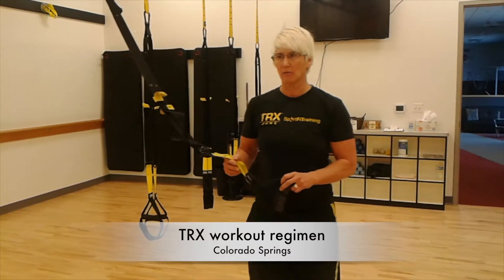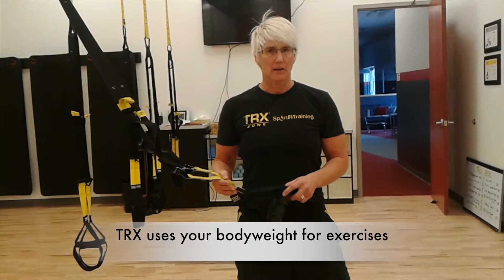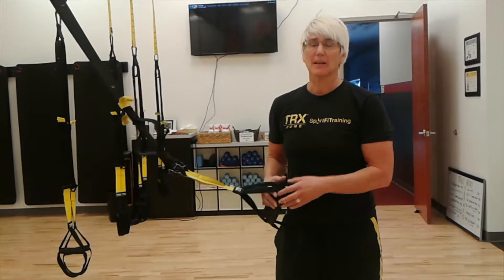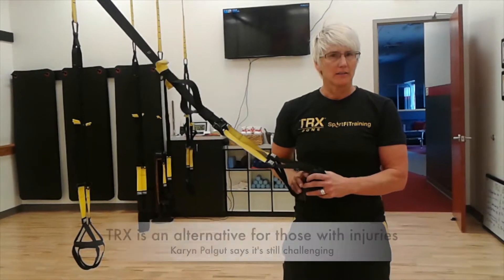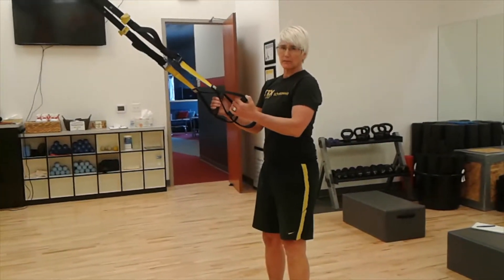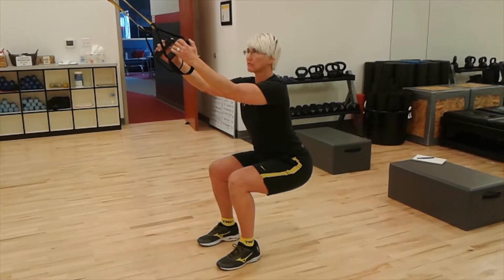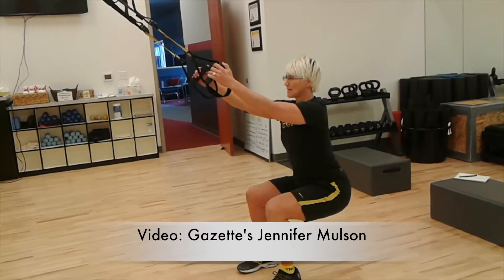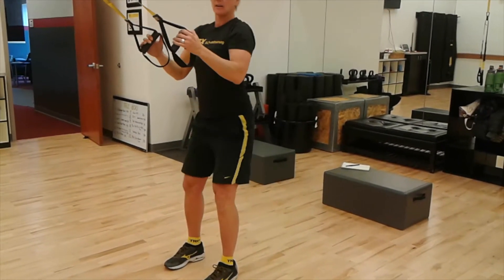TRX your life to good fitness in Colorado Springs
Gazette's Jennifer Mulson checks out TRX.  It's an exercise regiment that uses your body weight to maneuver through upper and lower body exercises.  Karen Palgut shows you how it's done.